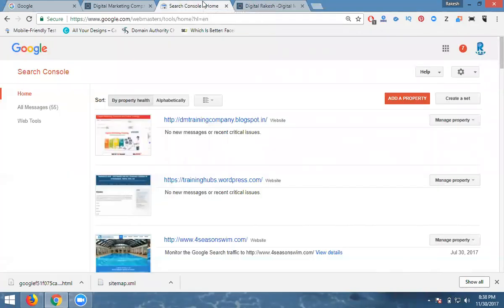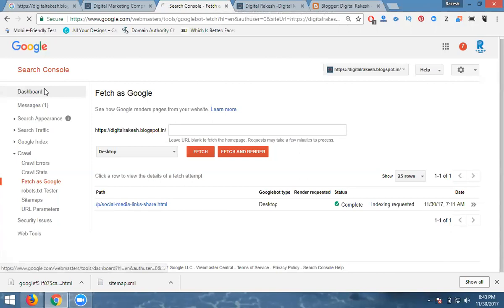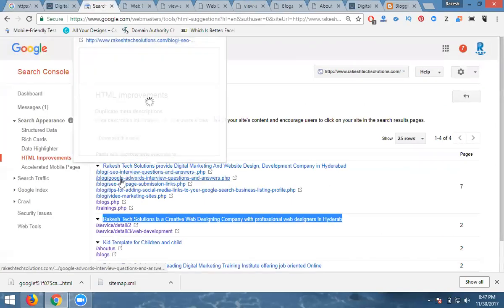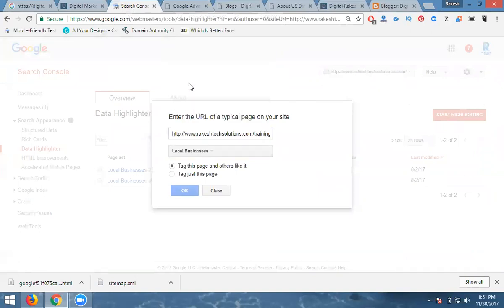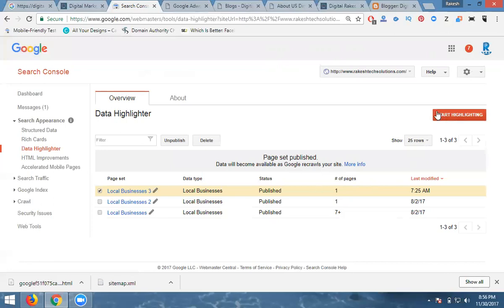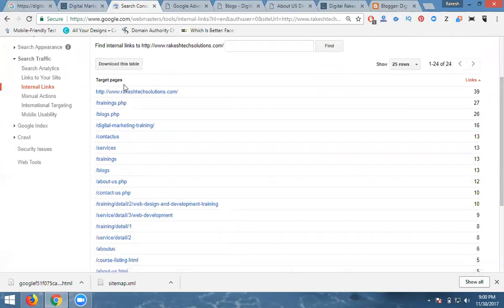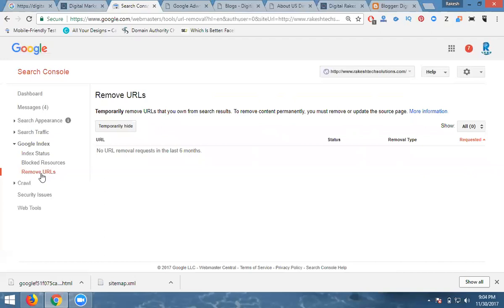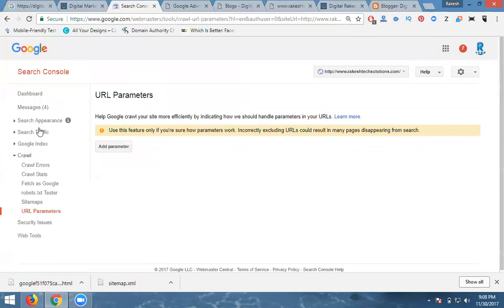Google Webmaster Tools Complete Step By Step Tutorial - Rakesh Tech Solutions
Learn This Video Google Webmaster Complete Step By Step Tutorial bY Digital Rakesh